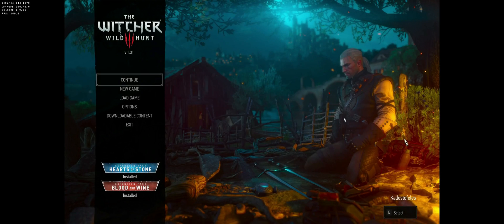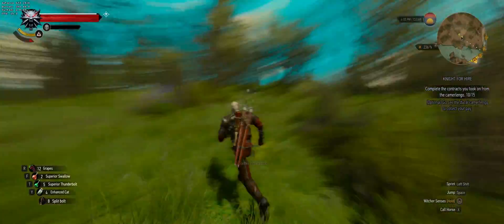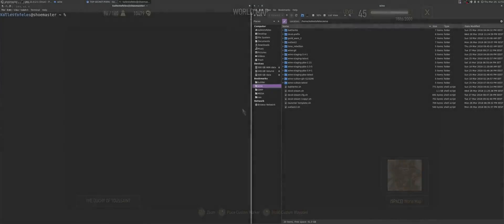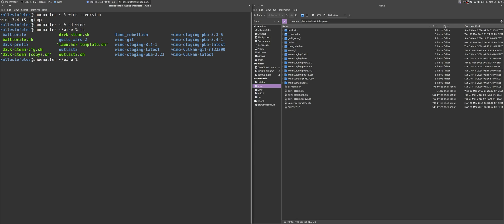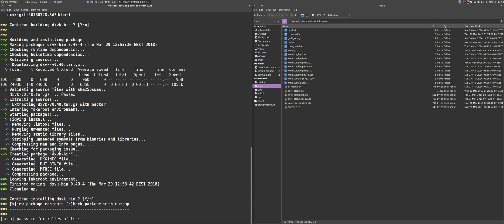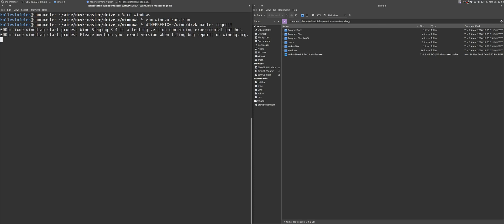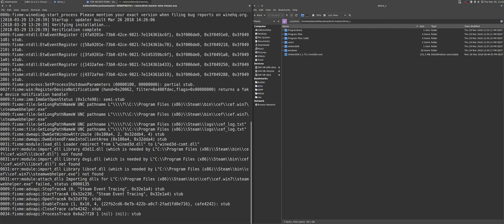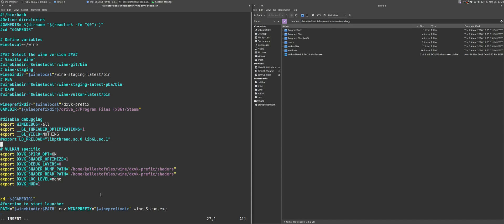The Witcher 3 - DXVK status and HOW TO GET IT WORKING || Wine-staging 3.4 + DXVK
--- Important links ---
DXVK github + Environment variables:

--- Rig ---
CPU: i7-4790K
GPU: GTX 1070
MEM: 16GB (2x8) DDR3 2400MHz
Display: 35" ASUS XG35VQ
Arch Linux / Windows 10

--- Music credits ---
In-game music/OST used.

... or just leave a comment or send a message through YouTube!